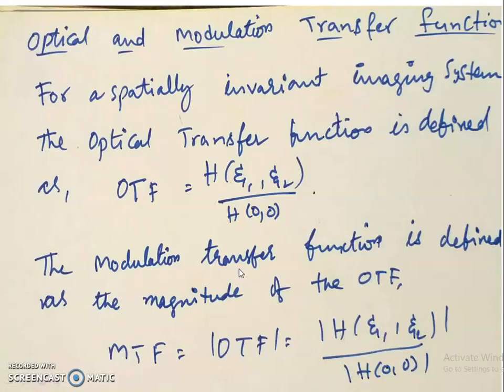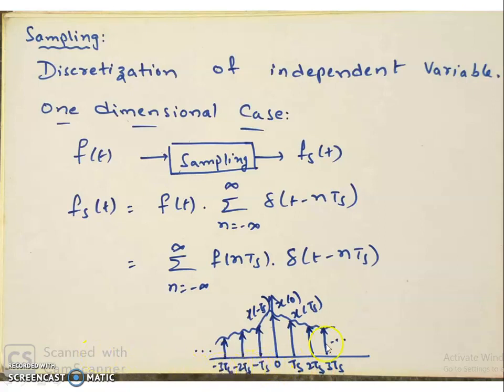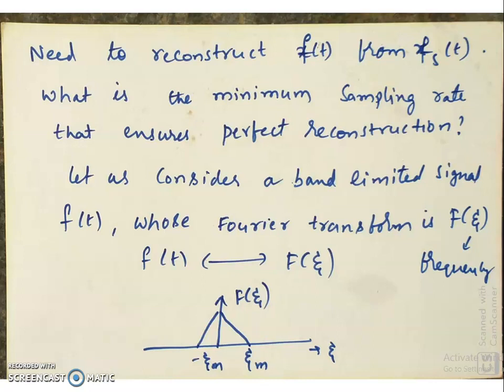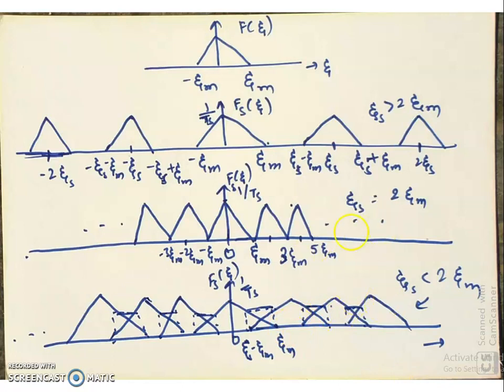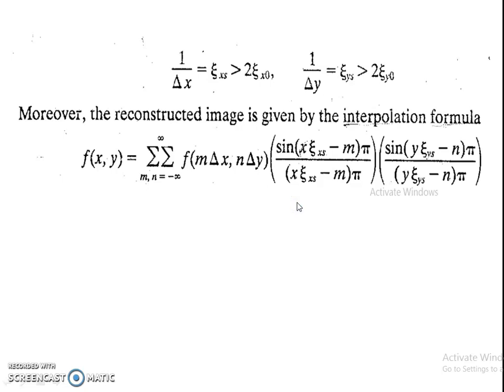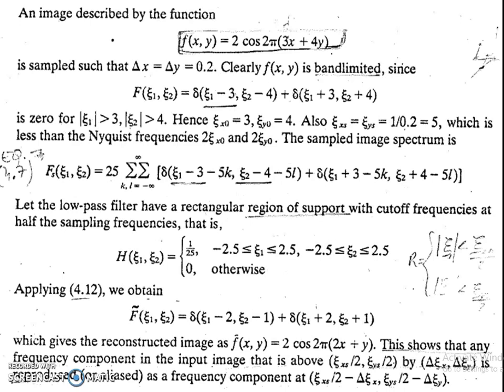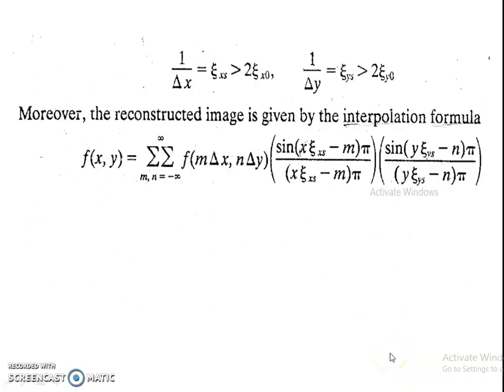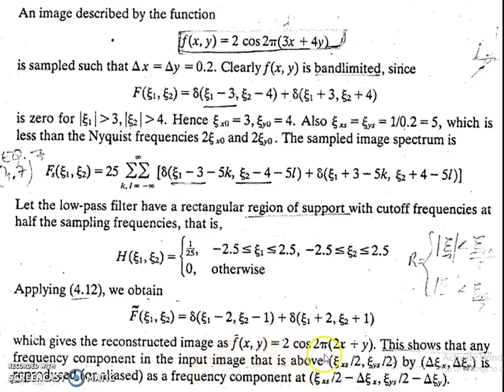Unit 02 Lec 01: Image sampling